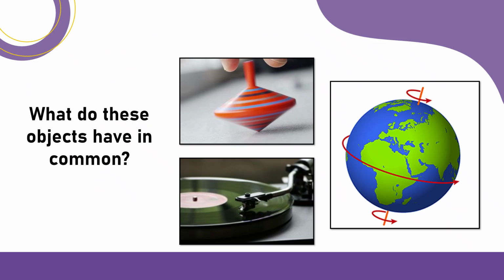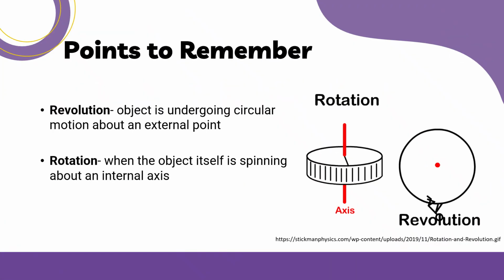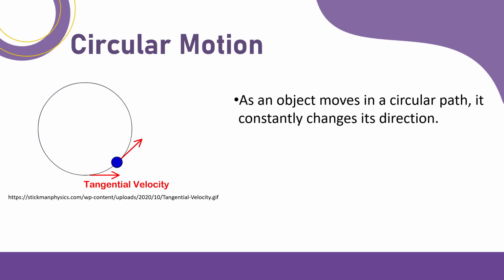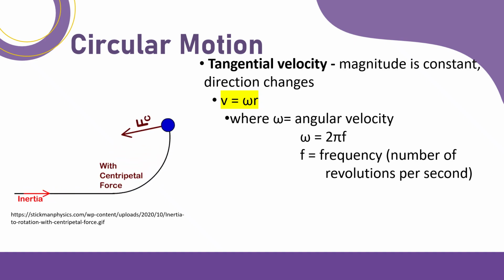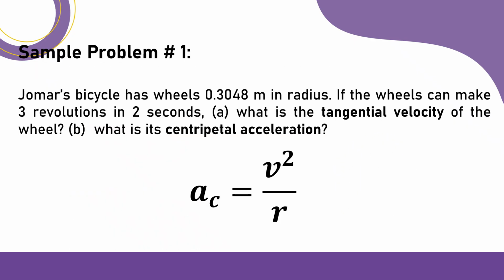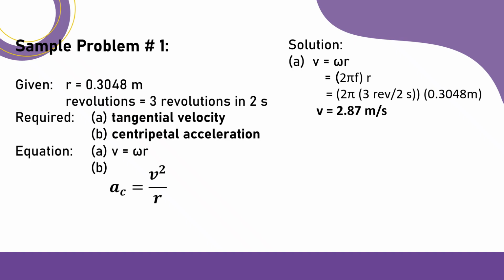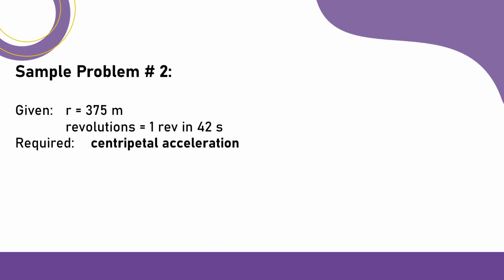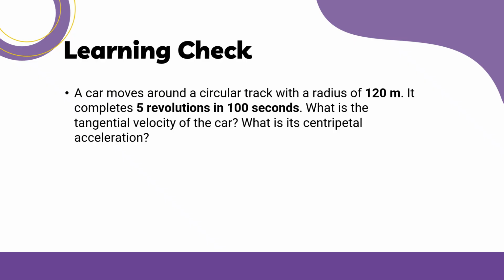Rotational Equilibrium - Circular Motion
This video briefly discusses circular motion.